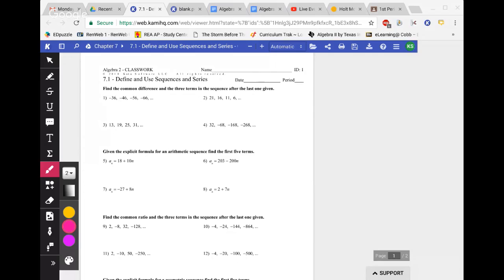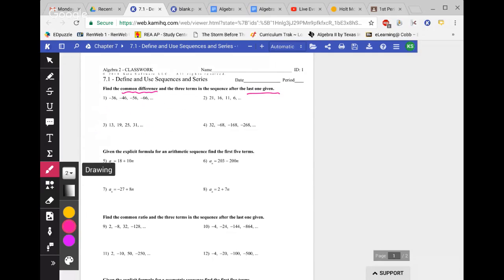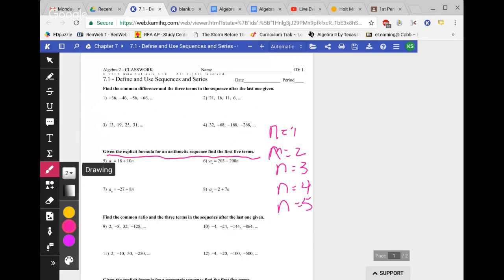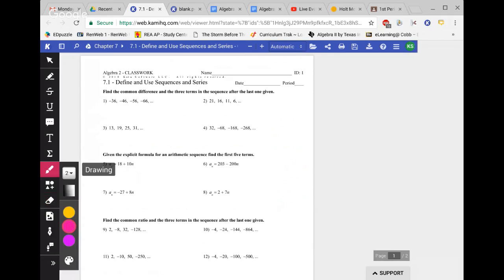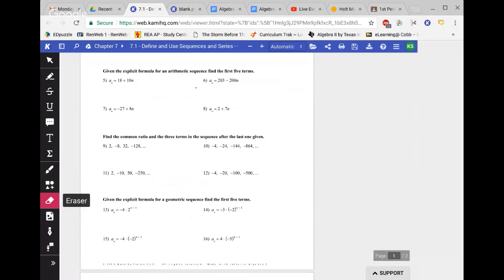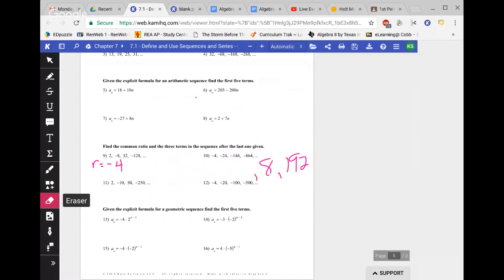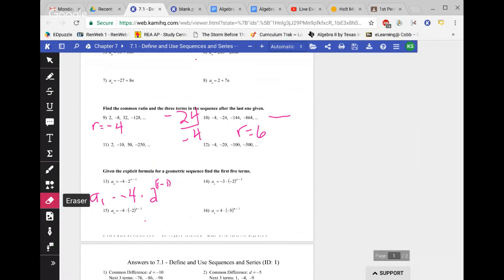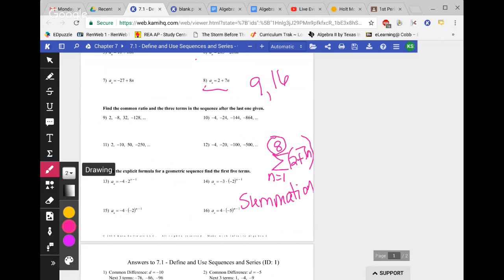Math Lab - Algebra II - February 27, 2018